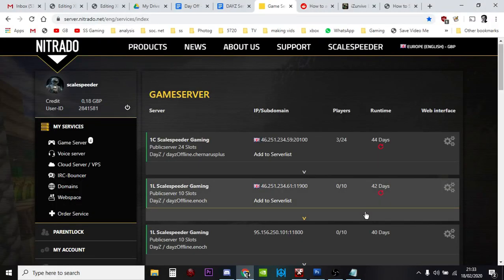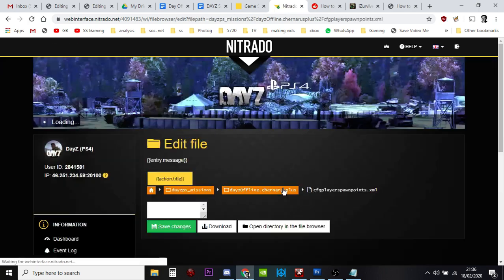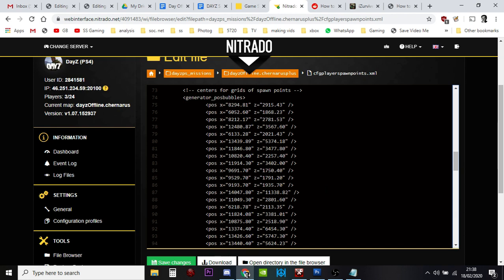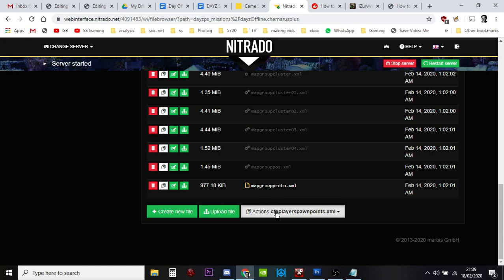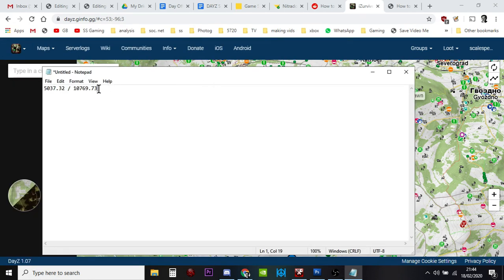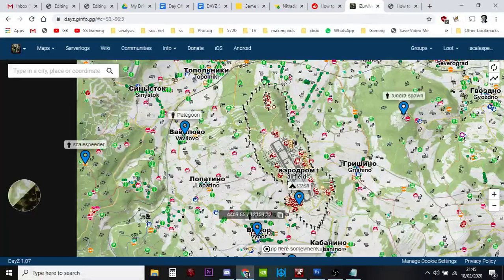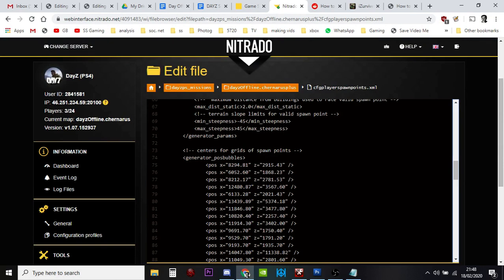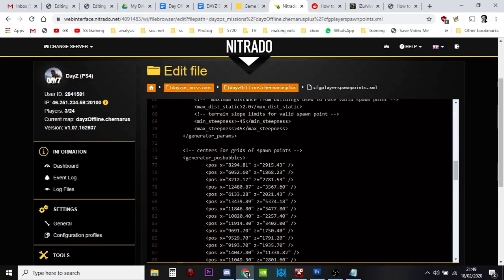(OLD) How To Guide: Edit, Change Customise New Player Spawn Points DayZ Nitrado Xbox PS4 Server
UPDATED: With Update 1.23, DayZ changed the way that cfgplayerspawns.xml controls player spawns. The technique in the above video may still work, but will need testing.

Player can spawn wherever you want them to on the map, all it takes is a lot of time and patience, with a little know-how!
Thanks, Rob.